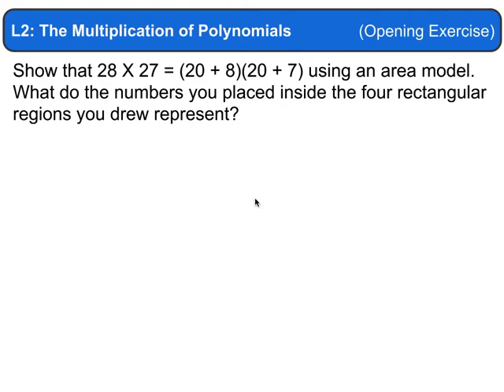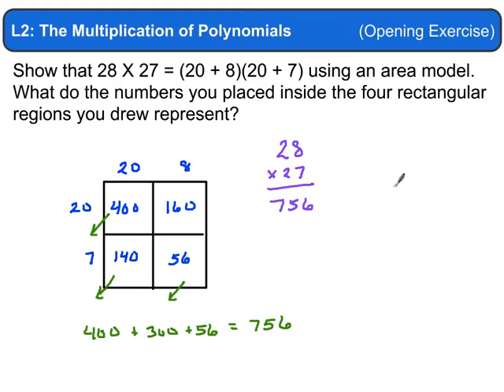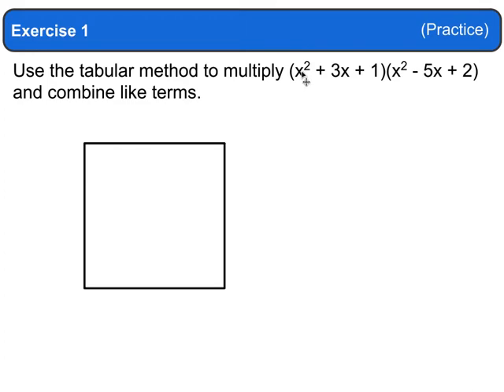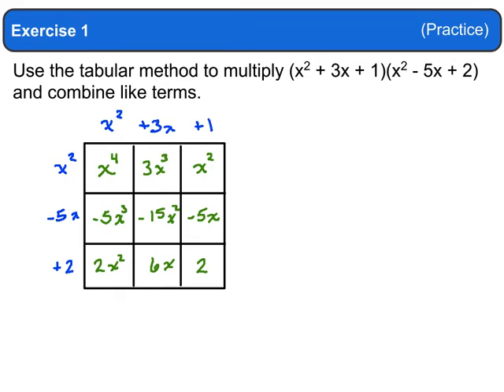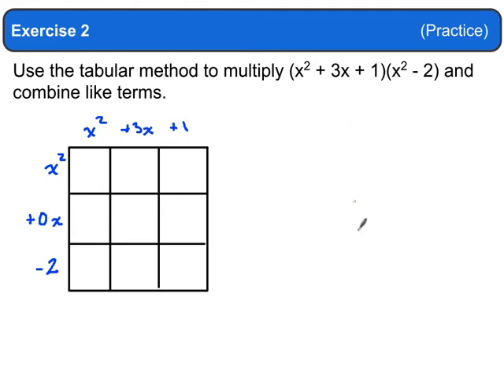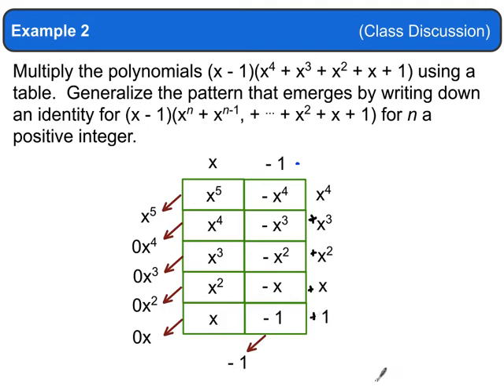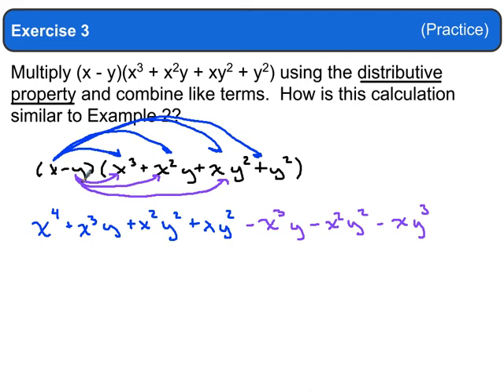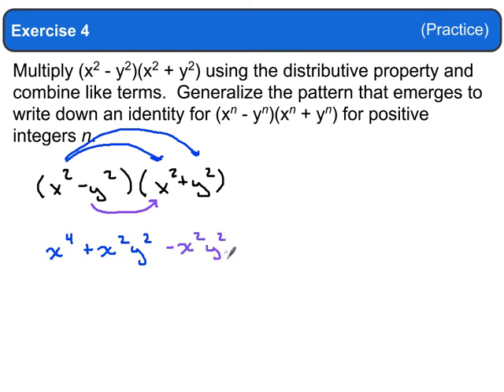PFTSTA Algebra 2 Eureka M1L2